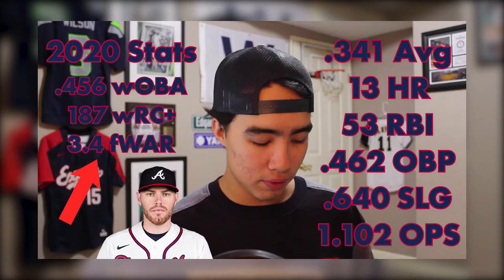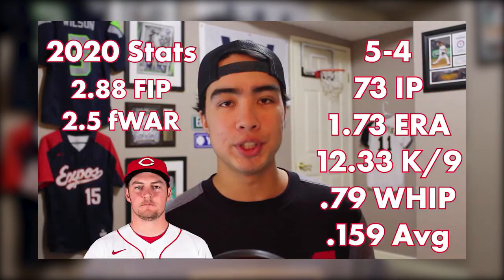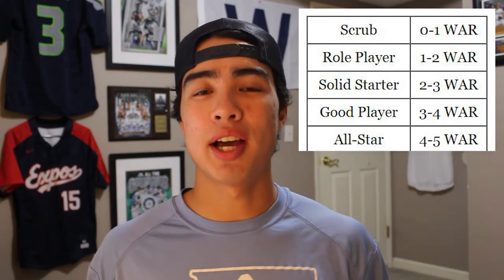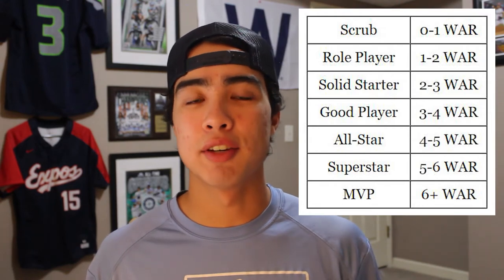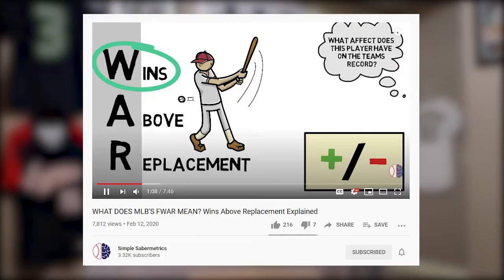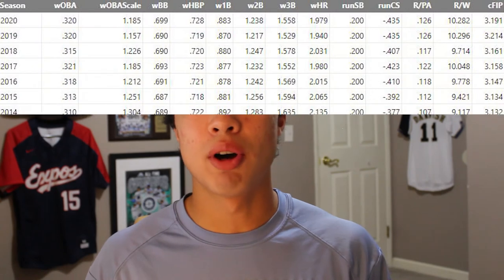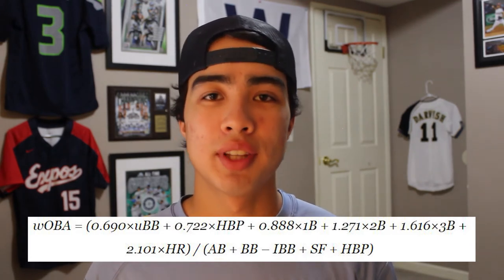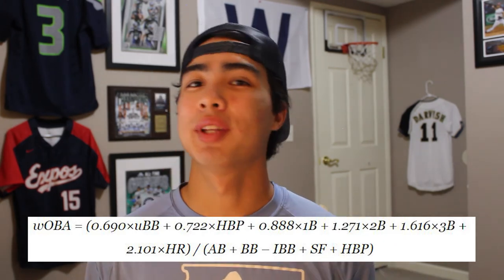Baseball Stats Explained! Sabermetrics 101: WAR, wOBA, FIP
I explain some baseball stats, more specifically sabermetrics! I cover 3 stats that I think are very important and good at showing the production/value of a player. These 3 are WAR, wins above replacement, wOBA, weighted on base average, and FIP, fielding independent pitching. If you're a true fan of the game you'll want to learn these stats if you haven't already and master them ASAP!